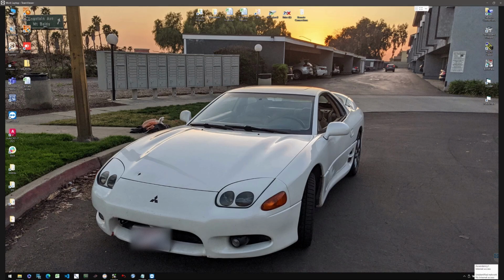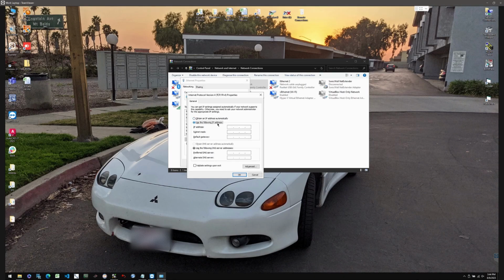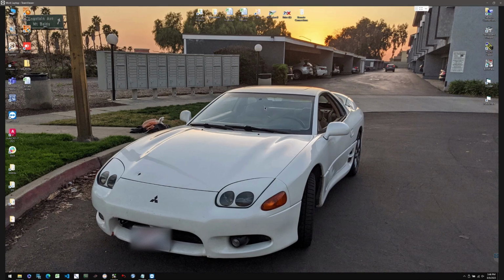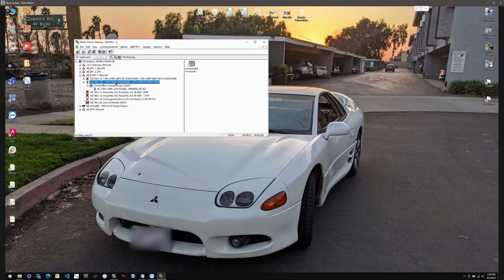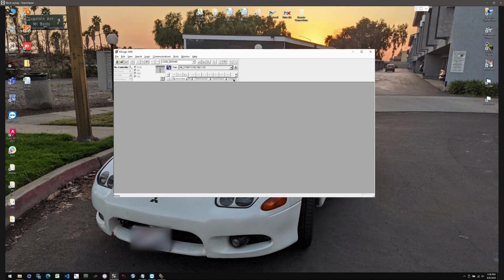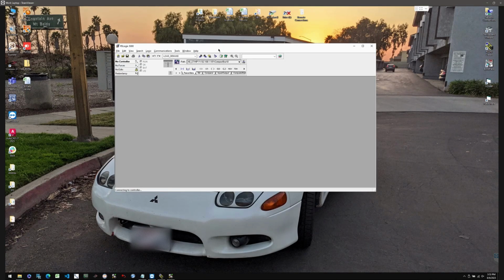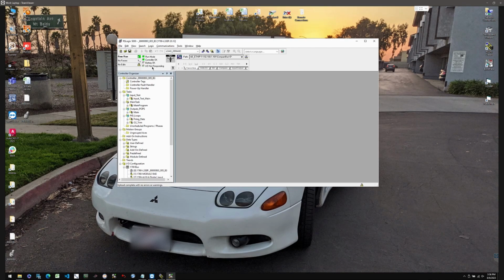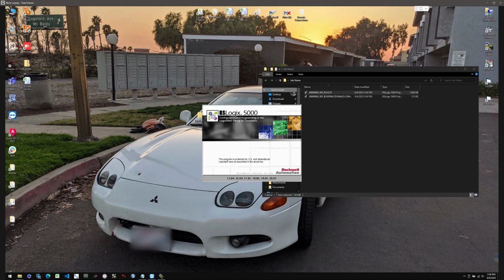How to Backup Allen Bradley PLC Programs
Step by step how to backup Allen Bradley PLC program.
0:00 Intro
0:10 Set ip address
4:05 Connect ethernet between computer & plc
4:45 Check communication to plc
6:55 Ping plc ip address
8:55 Open RsLogix 5000
9:40 Communicate with plc
11:05 Upload plc program to laptop
12:15 Save program file to laptop
14:45 Upload complete
15:35 Warnings, final comments